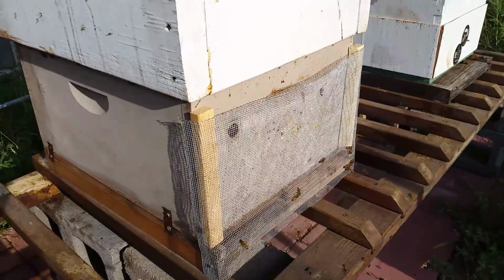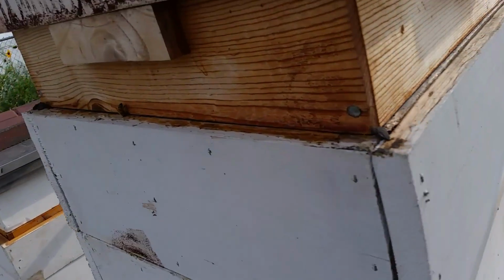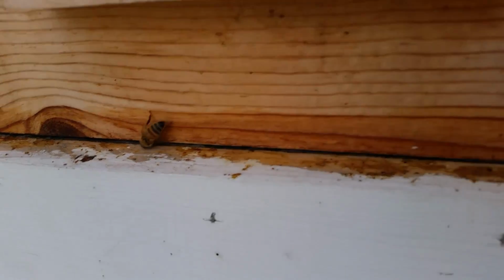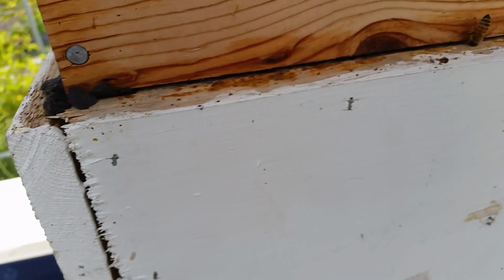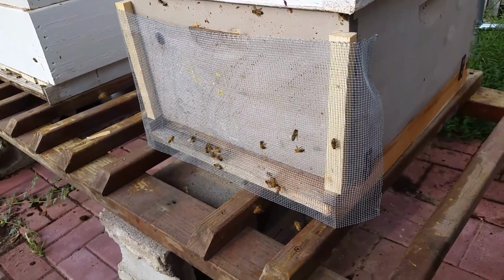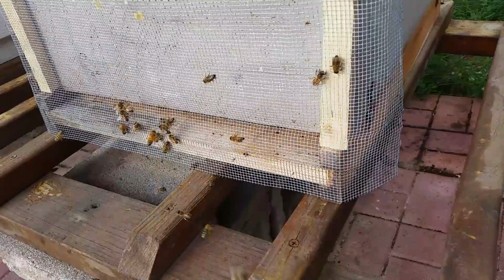The morning after installing the robbing screen please tell me do you think I have robbing activity?